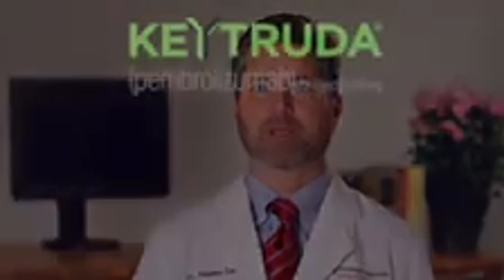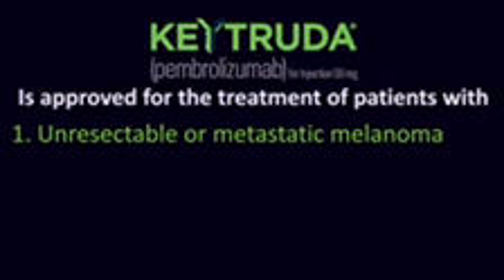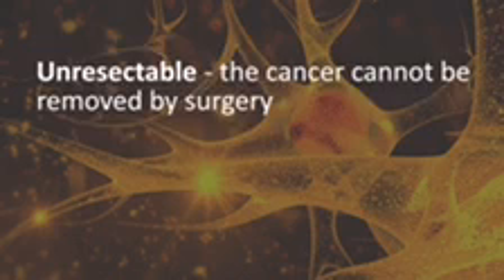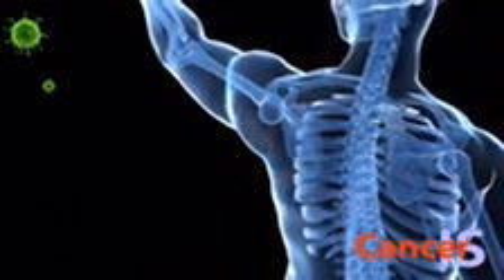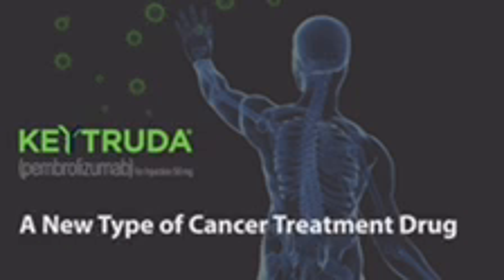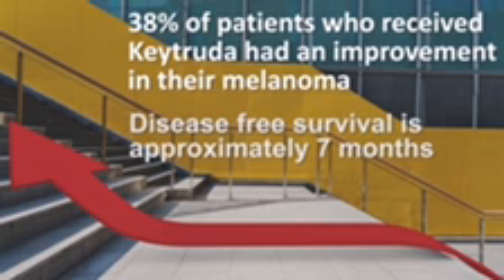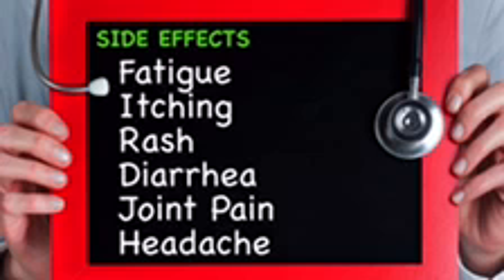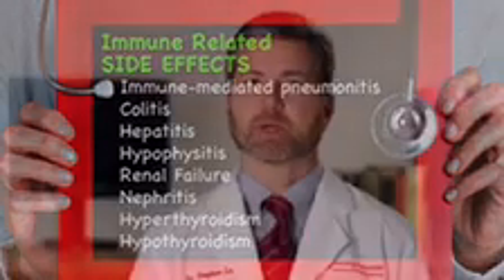how does cancer drug keytruda work?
Learn mote about this cancer treatment